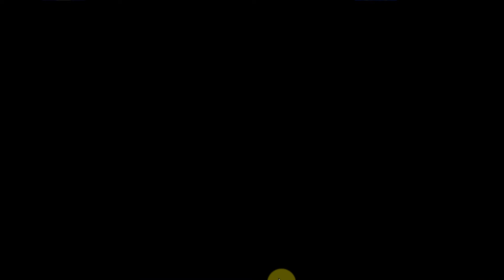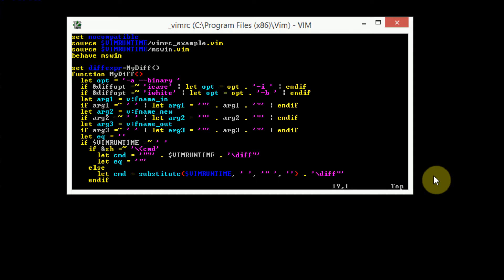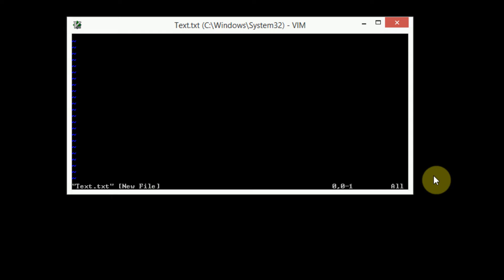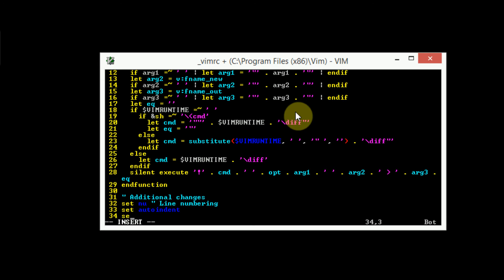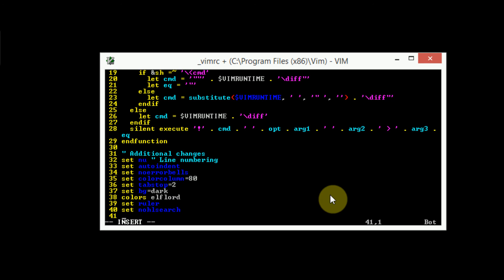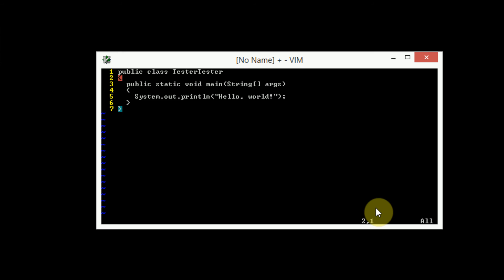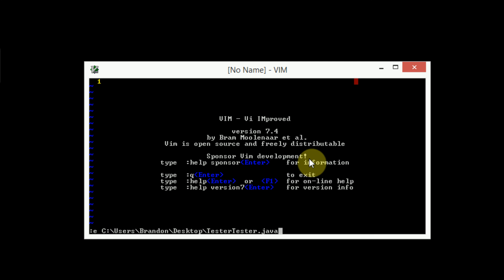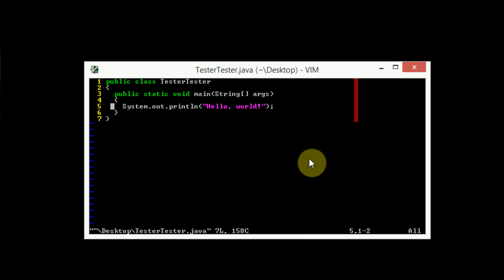Editing With vim 13 - Saving Settings with vimrc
In this tutorial I will teach you how to save your settings permanently using the vimrc file. It can be edited by typing in the following command:

:e $MYVIMRC